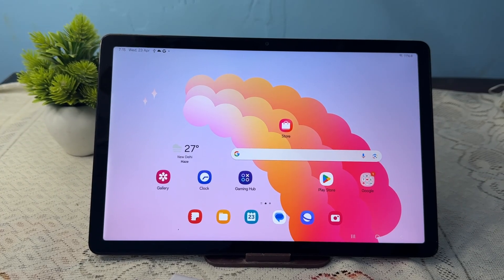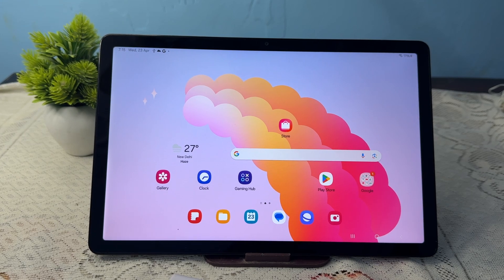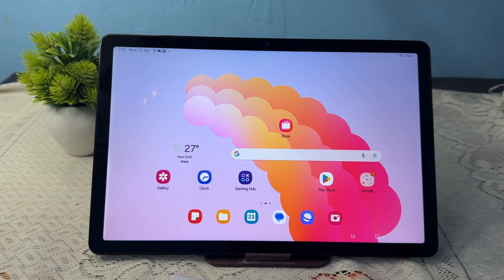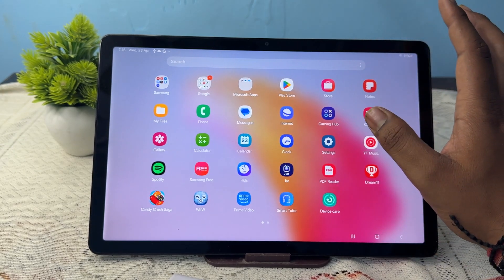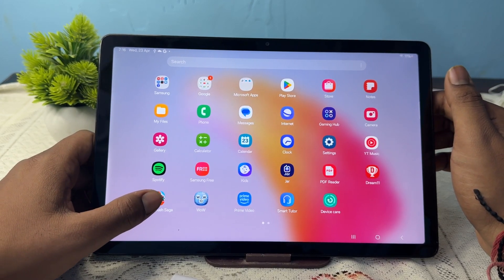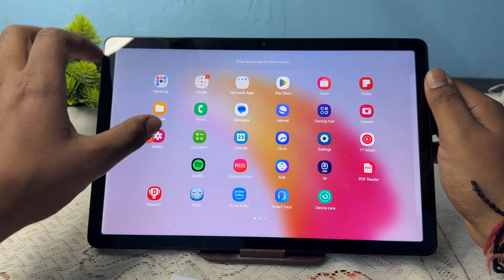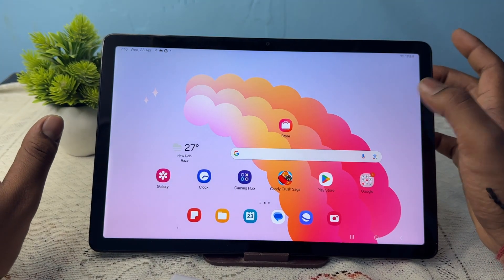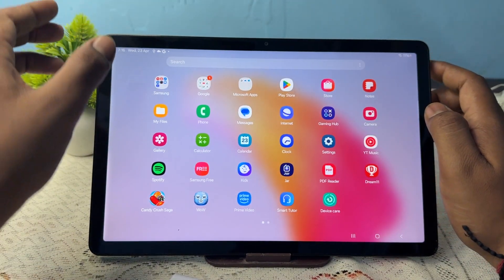How To Add Apps To Home Screen On Samsung Galaxy Tab A9/ A9+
In this comprehensive tutorial, we will guide you through the process of adding apps to the home screen of your Samsung Galaxy Tab A9 and A9+. Whether you're looking to customize your device for easier access to your favorite applications or simply want to enhance your tablet's functionality, this video covers all the essential steps. We will explore various methods, including using the app drawer and long-pressing icons, to ensure you can personalize your home screen effectively. Join us as we make your Samsung Galaxy Tab A9/A9+ experience even better!